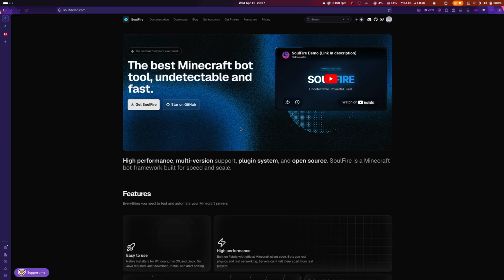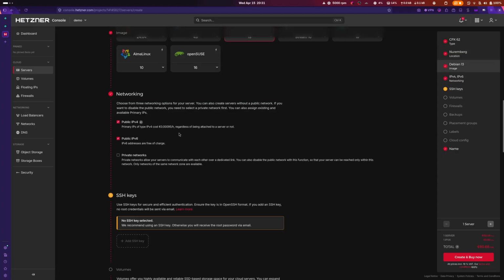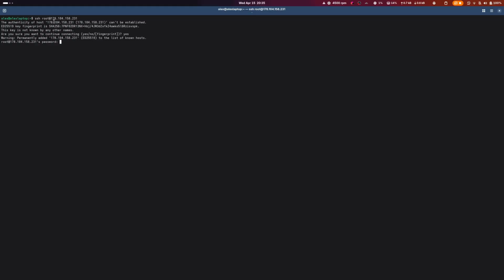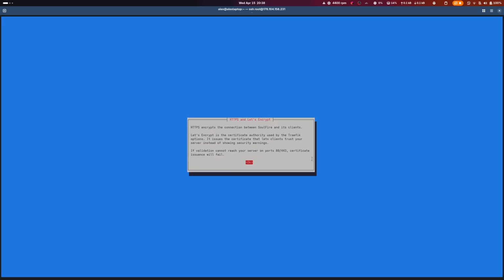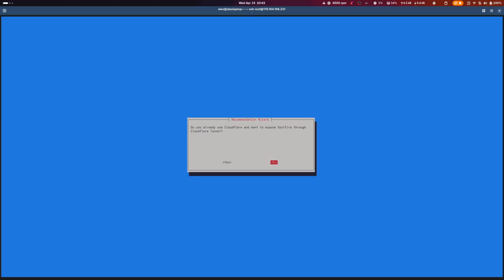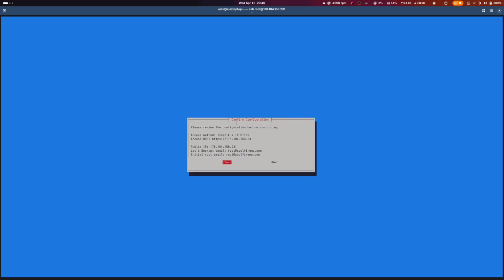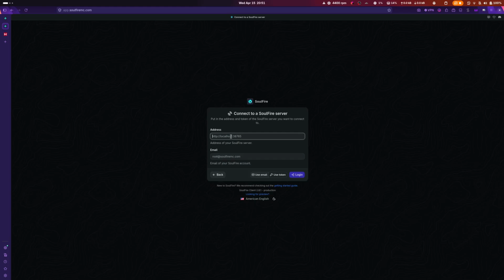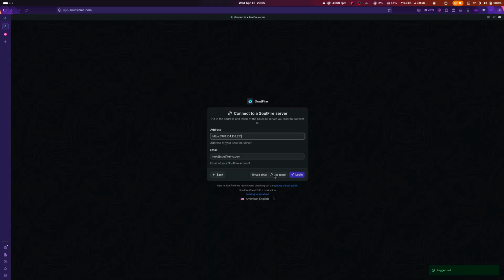Deploy a SoulFIre Dedicated Server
In this video I explain how to setup a Dedicated SoulFire Server to run bots 24/7 on a remote machine/VPS/Dedicated Server.

[00:00:00] Introduction to Soulfire dedicated servers
[00:00:23] Documentation and hardware requirements
[00:01:25] Setting up a Hetzner Cloud VPS
[00:05:01] Accessing server credentials and console
[00:05:50] Connecting to the server via SSH
[00:07:13] Running the Soulfire setup script
[00:10:13] Configuring administrative email and Docker
[00:10:52] Using the installation recommendation wizard
[00:16:41] Exploring the Soulfire management system
[00:18:07] Logging into the Soulfire web interface
[00:19:15] Post-installation settings and API access